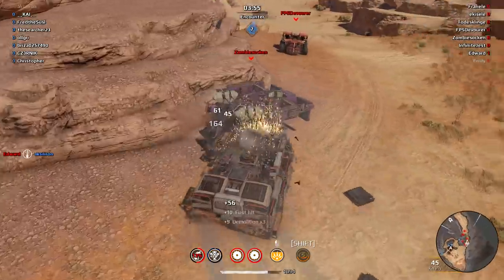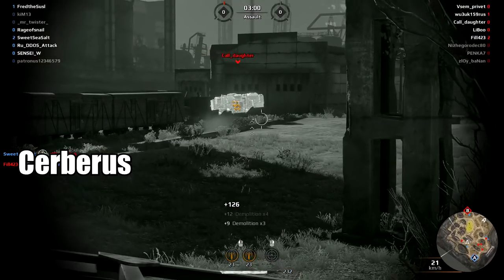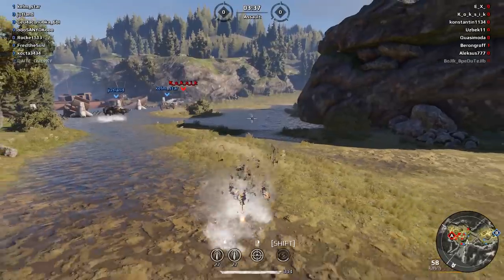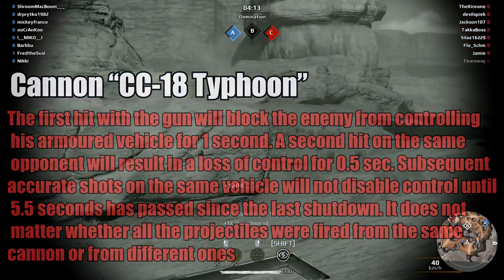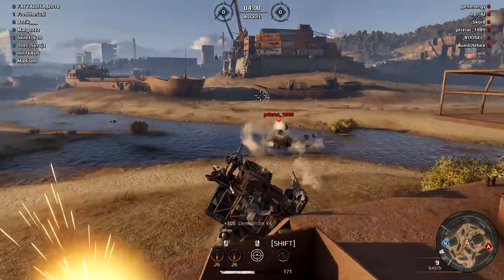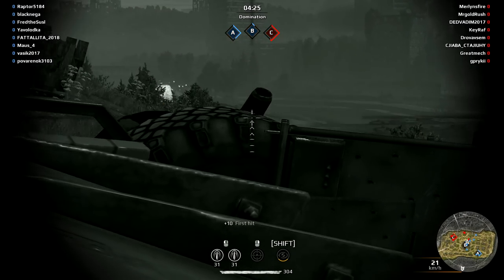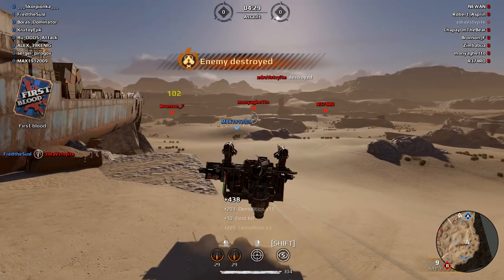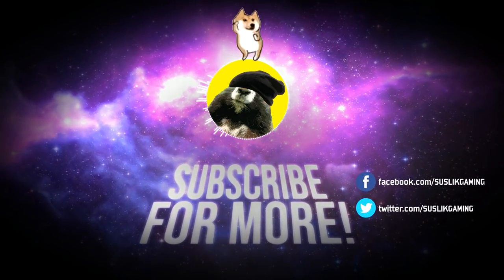JUST WOW... 0.10.60 Update Review, Buffs&Nerfs - CROSSOUT Gameplay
FINALLY NEW MAP!!! In this video, game version is 0.10.50

“Bullbar”

Durability increased from 75 to 95 pts.
Mass reduced from 113 to 101 kg.
PS increased from 44 to 49.
Increased bumper damage in collisions.
“Bumper spike”

Mass reduced from 82 to 58 kg.
PS reduced from 34 to 28.
“Frontal Protection System”

Durability increased from 54 to 68 units.
Mass reduced from 78 to 72 kg.
PS increased from 32 to 35.
“Buggy bumper”

Durability increased from 64 to 81 units.
Mass increased from 80 to 86 kg.
PS increased from 36 to 42.
Bumper “Catch”

Durability reduced from 54 to 53.
Mass reduced from 74 to 72 kg.
PS reduced from 26 to 21.
“Offroader bumper”

Durability increased from 72 to 139 units.
Mass increased from 109 to 192 kg.
PS increased from 42 to 56.
“Terribull bar”

Durability increased from 86 to 161 units.
Mass increased from 128 to 324 kg.
PS increased from 52 to 102.
“Shock absorber”

Durability increased from 128 to 132 units.
Mass reduced from 226 to 202 kg.
PS reduced from 80 to 77.
“Nibbler”

Durability increased from 24 to 71 units.
Mass increased from 27 to 86 kg.
PS increased from 18 to 32.
“Stranglehold”

Durability increased from 32 to 79.
Mass increased from 36 to 96 kg.
PS increased from 24 to 35.
“Pipetooth”

Durability increased from 18 to 32 units.
Mass increased from 25 to 38 kg.
PS increased from 10 to 14.
“Mariposa”

Durability increased from 64 to 75 units.
Mass reduced from 123 to 115 kg.
PS reduced from 40 to 28.
“The Omen”

Durability reduced from 83 to 71.
Mass reduced from 115 to 86 kg.
PS reduced from 50 to 32.
“Bully” bumper

Durability increased from 21 to 68 units.
Mass increased from 41 to 72 kg.
PS increased from 26 to 35.